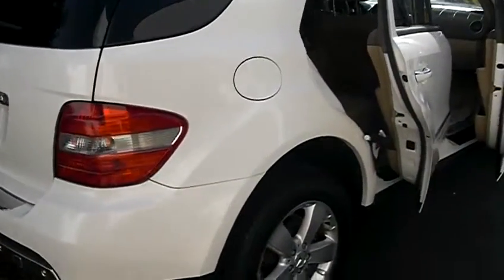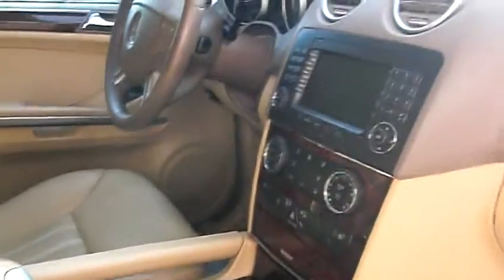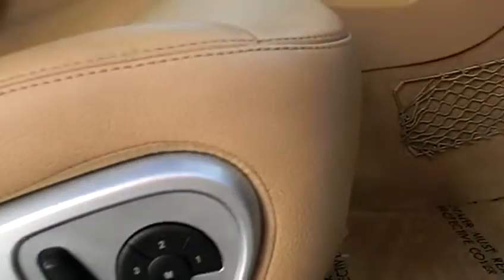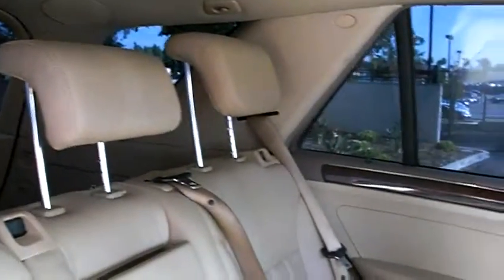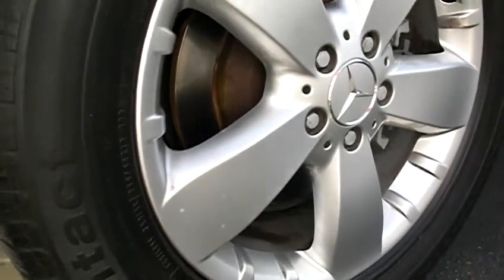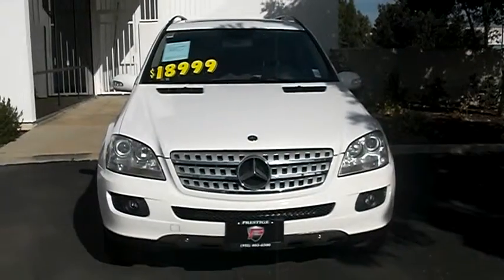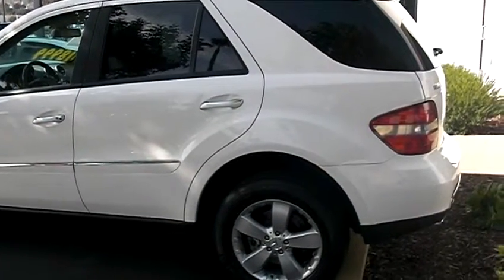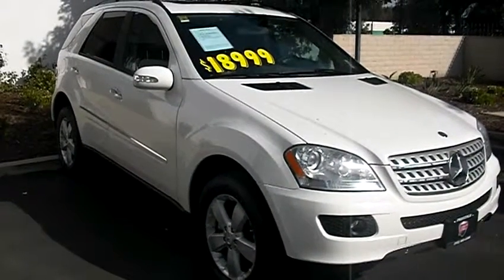PRESTIGE AUTO CORONA /